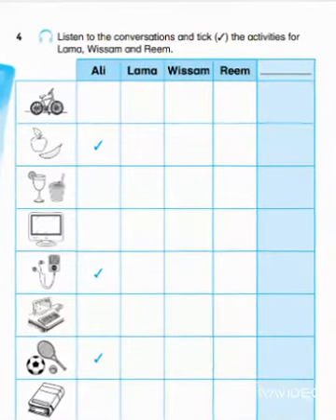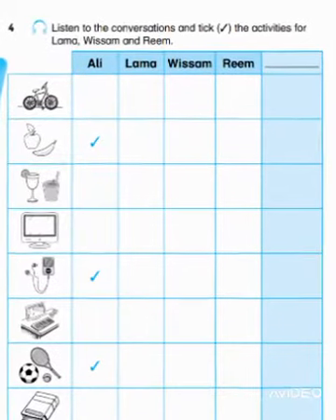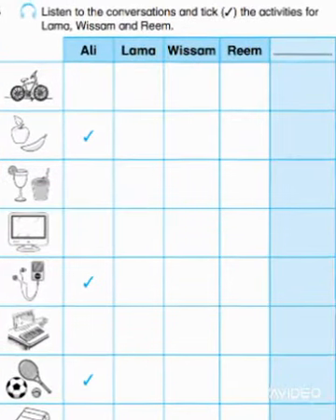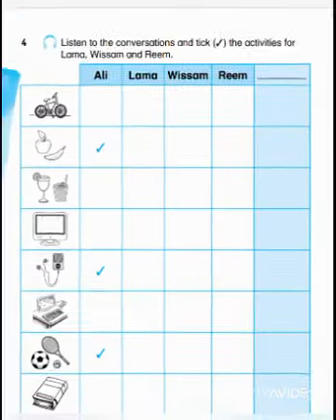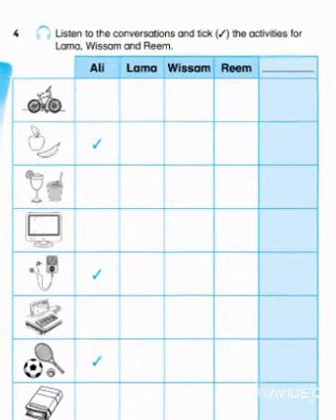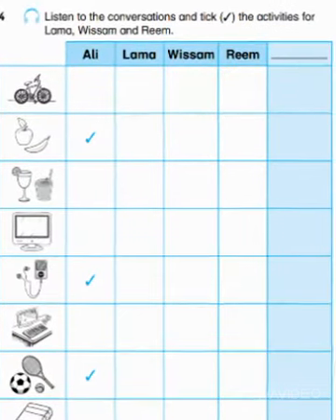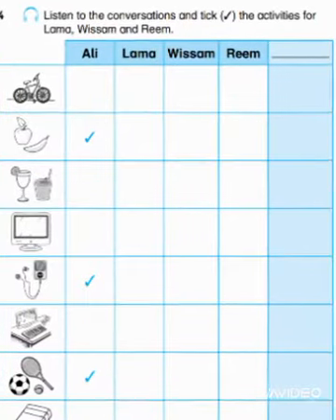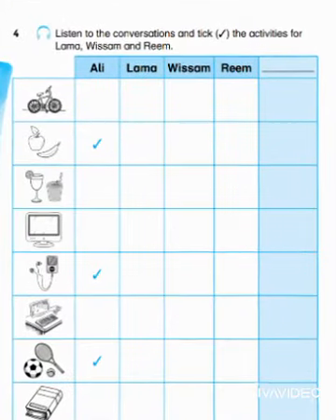الصف الثاني G2 - Unit 22-AB-ex 4